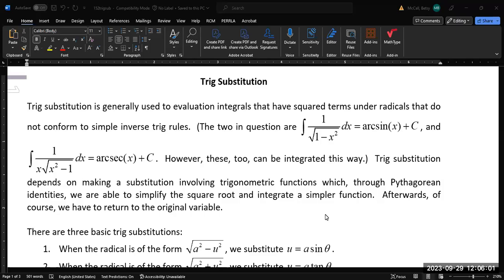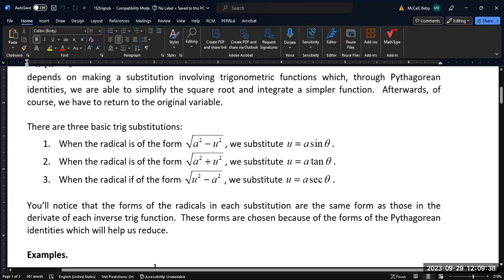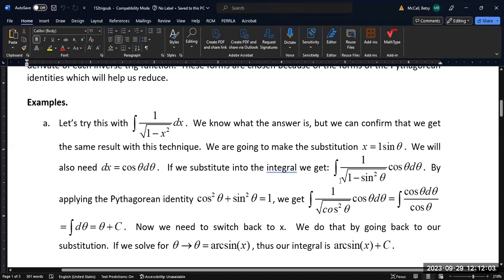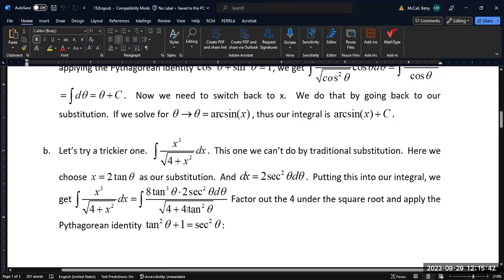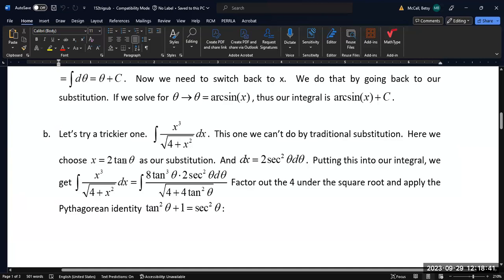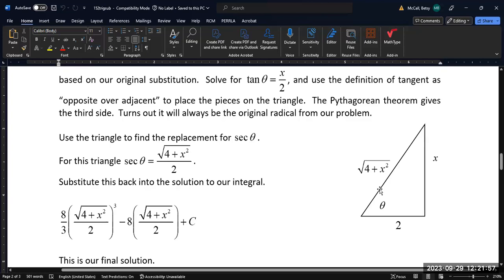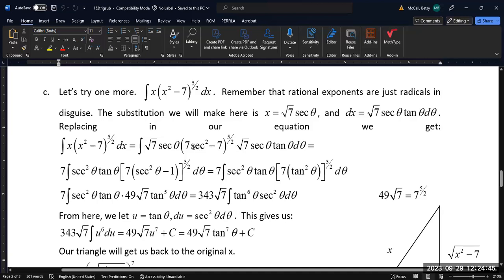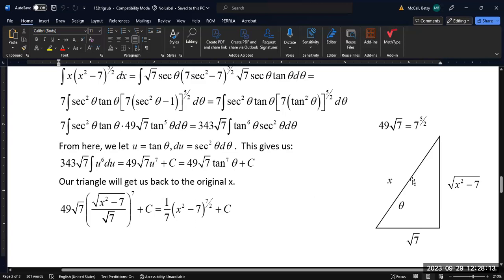Trigonometric Substitution Worked Examples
In this video we look at three examples using trigonometric substitution, one with sine, one with tangent and one with secant.